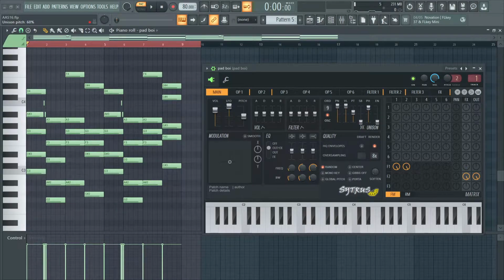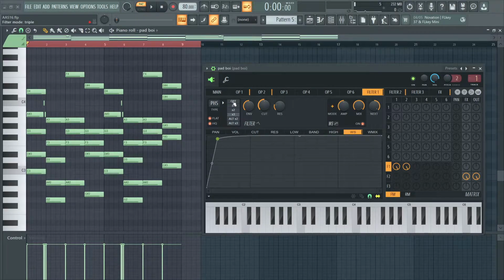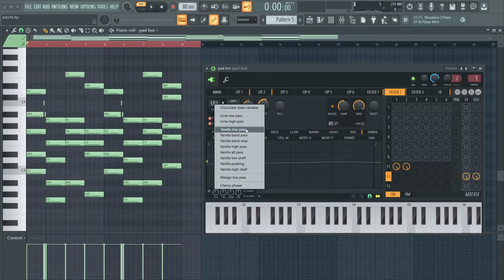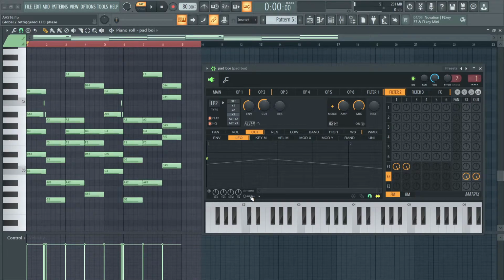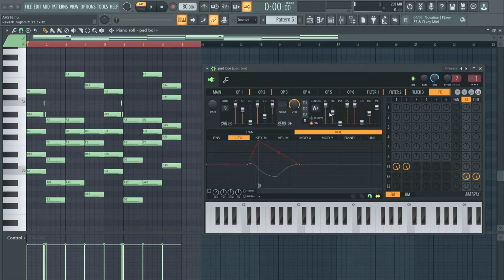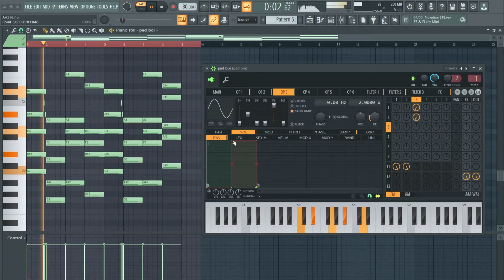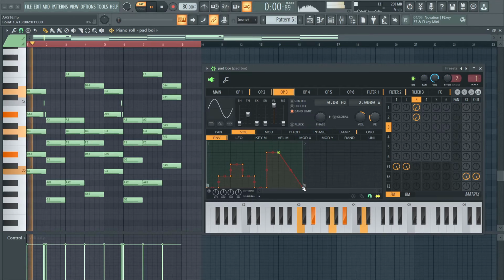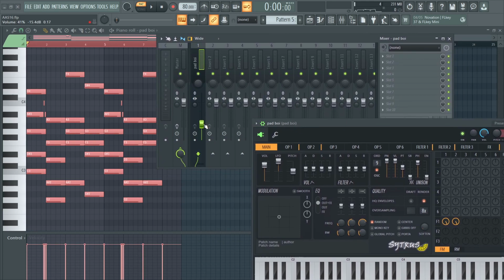How to Make an Ambient Supersaw Pad in Sytrus | All About Sytrus 16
In this video I show you how to make an ambient pad in Sytrus.

This will be handy for your melodic needs!!!1

Yes, I did take the chord progression from:

Noisia - Surfaceless (Outer Edges)

It's just so good.